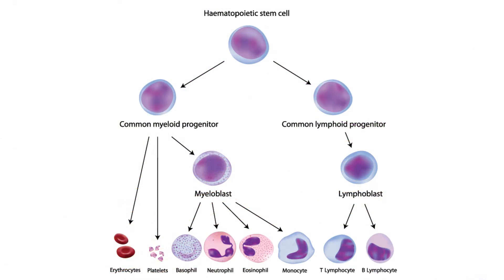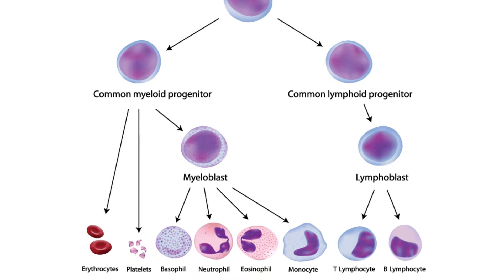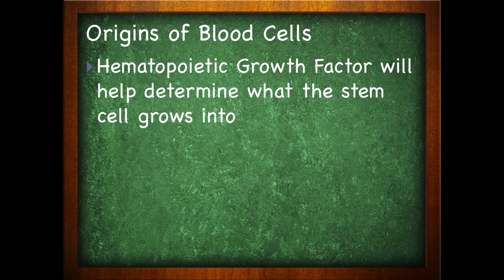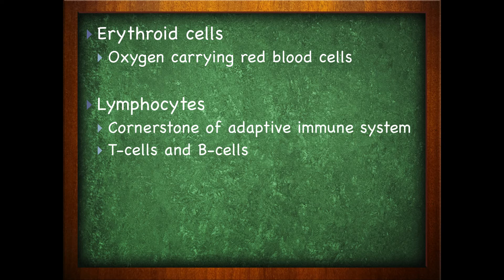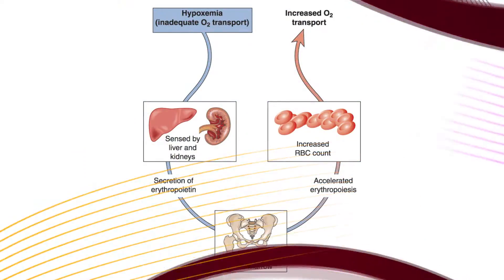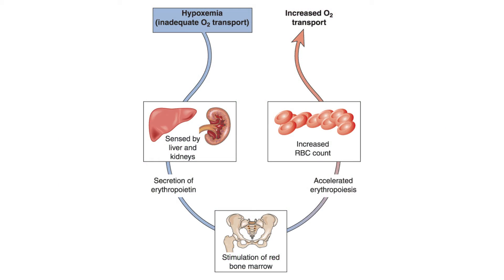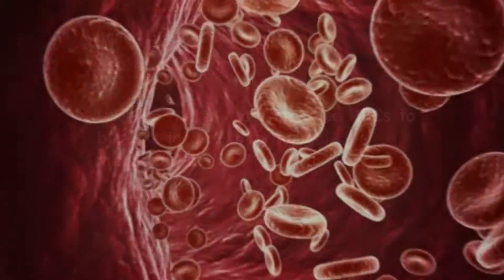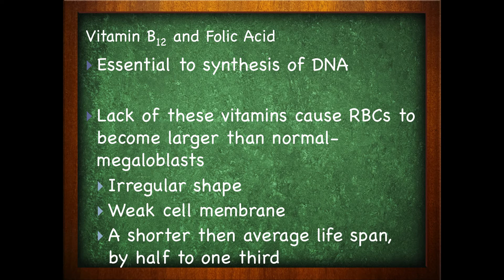Cardiovascular System : Hematopoiesis - Making Blood (13:03)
Cardiovascular System : Hematopoiesis - Making Blood (13:03)

Lesson 3 in our Cardiovascular System (Blood) series. This is part of our Anatomy and Physiology lecture series.

In this video take a look at hematopoiesis (haematopoiesis), or the creation of blood. While we are still embryos the formation of blood can occur in multiple sites. After birth production, primarily takes place in red bone marrow.

All blood cells that are circulating derive from pluripotential hematopoietic cells also known as hematopoietic stem cells (HSCs). These stem cells can form any of the blood cells or other stem cells. Hematopoietic Growth Factor will help determine what the stem cell grows into.

There are three families that blood cells can grow up to become: 1) Erythroid cells, 2) Lymphocytes, and 3) Myelocytes.

-WBC (8m 20s)
-Blood Types (6m 48s)
-Components of the Heart  (7m 46s)
-Conducting System of Heart (5m 26s)
-Cardiac Cycle (5m 44s)
-Pathologies of Heart  (5m 49s)
-Intro to Blood Vessels (2m 23s)
-Types of Blood Vessels (14m 44s)
-Types of Capillaries (4m 59s)
-Movement of Blood (14m 11s)